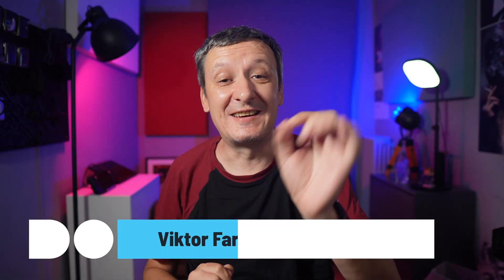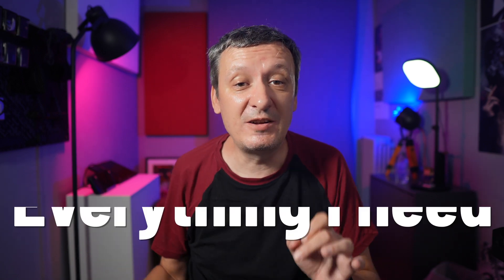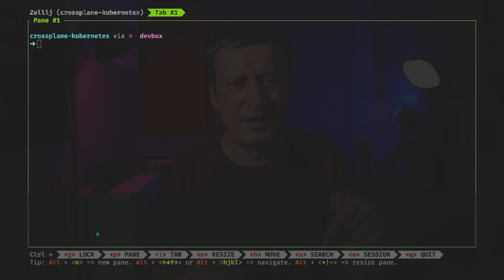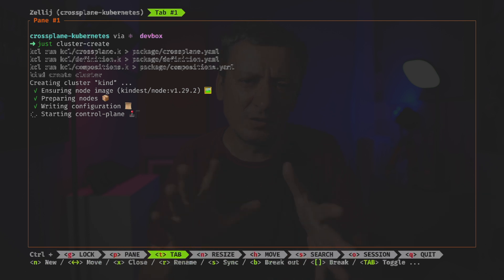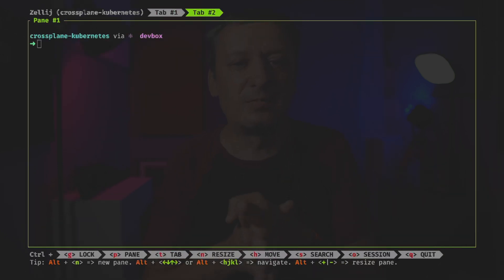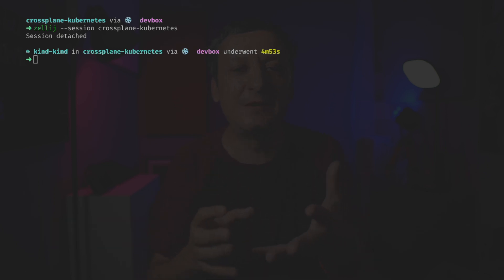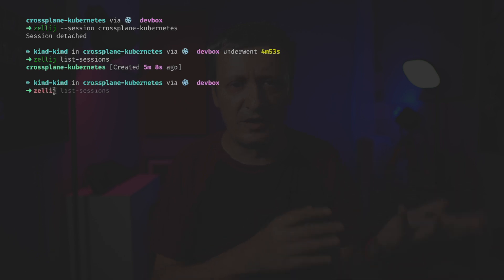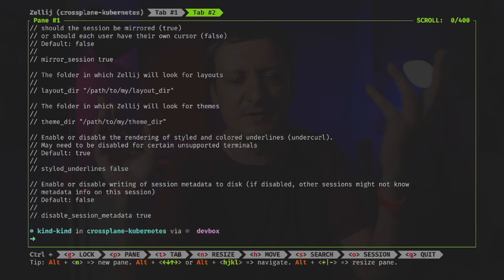Master Terminal Multiplexing with Zellij in Minutes!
Discover the power of Zellij, a terminal workspace that boosts productivity! In this video, we'll explore how to set up and use Zellij. We'll learn how to create sessions, split terminal into tabs and panes, and automate tasks using layouts. Watch as we demonstrate running commands, managing resources, and switching between tasks—all without touching the mouse. Perfect for developers looking to streamline their workflow. Don't miss out on mastering terminal multiplexing with Zellij!

▬▬▬▬▬▬ ⏱ Timecodes ⏱ ▬▬▬▬▬▬
00:00 Terminal Multiplexing
01:25 What is Zellij?
02:17 Terminal Multiplexing With Zellij